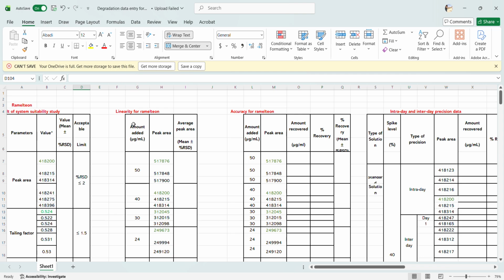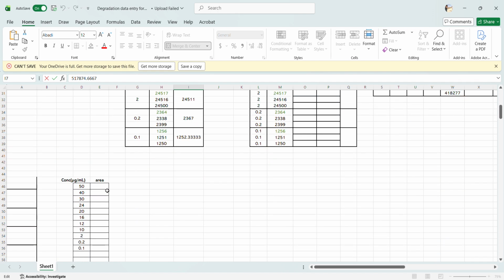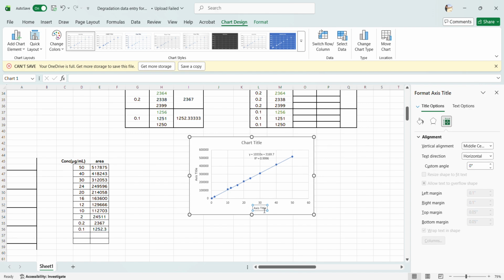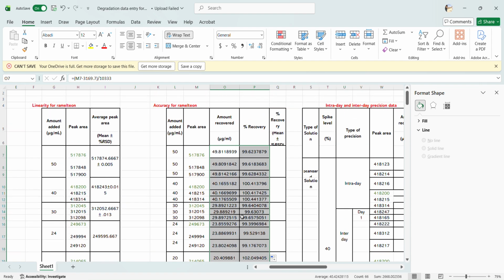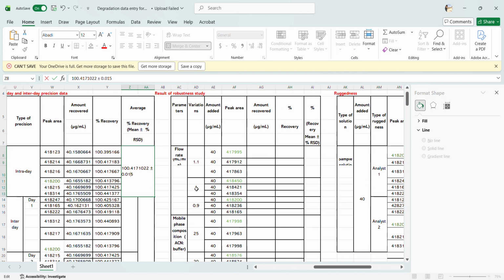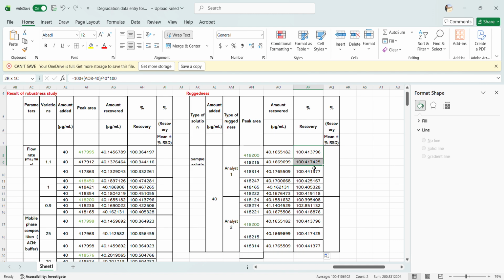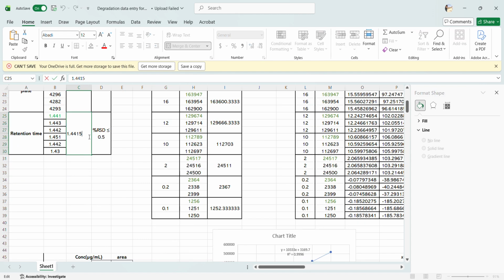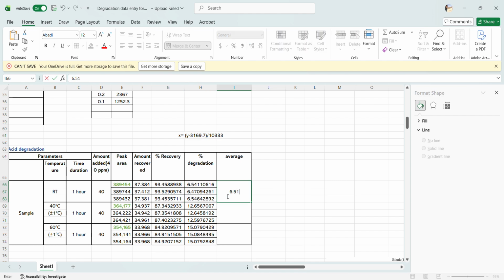HPLC Validation and degradation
HPLC method validation is a critical pharmaceutical process ensuring that analytical methods are reliable, accurate, and suitable for their intended purpose, typically adhering to ICH (International Conference on Harmonisation) guidelines. This involves validating parameters such as specificity, linearity, accuracy, precision, and robustness. Forced degradation studies, or stability-indicating studies, are a key component to demonstrate that the method can distinguish the main drug from degradation products.